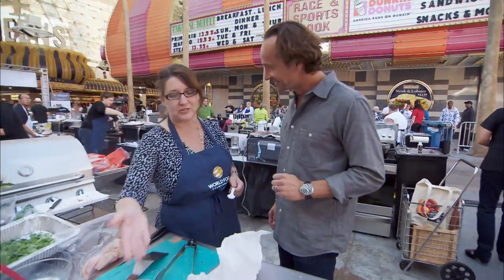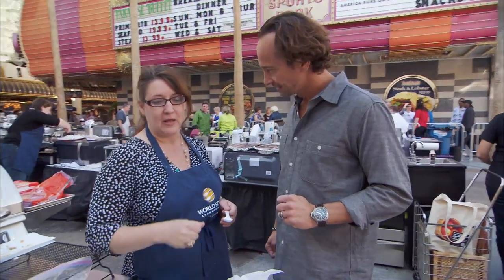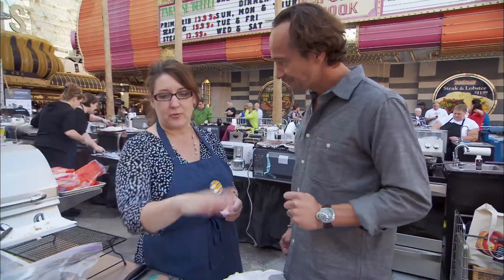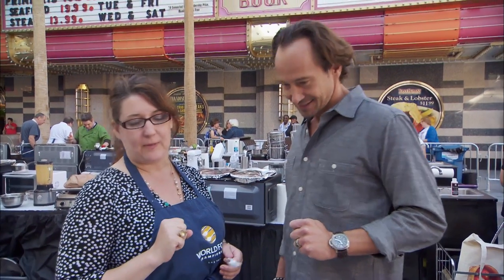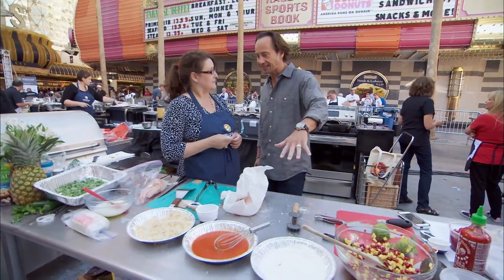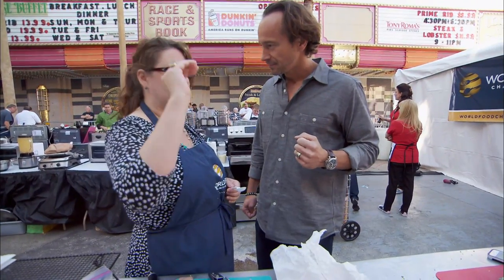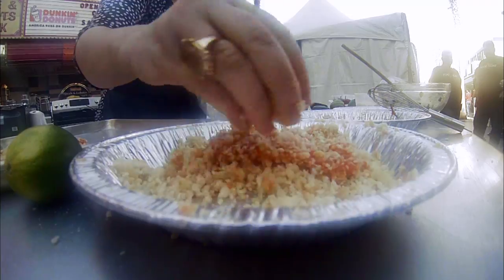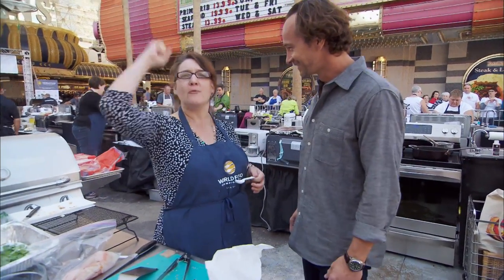World Food Championships: Fabulous Fish Sandwich (S1, E3) | FYI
In this scene, Jennifer reels in a fish sandwich to die for.

World Food Championships
Season 1
Episode 3
Sandwich